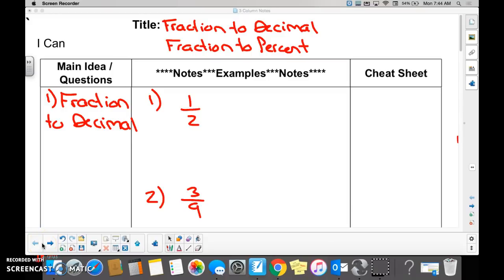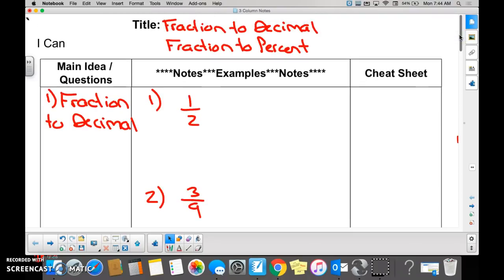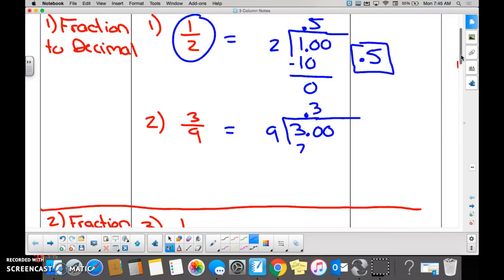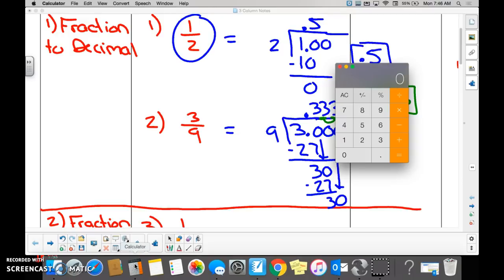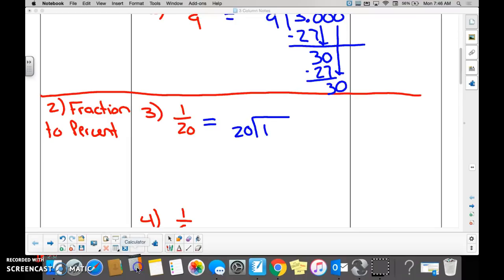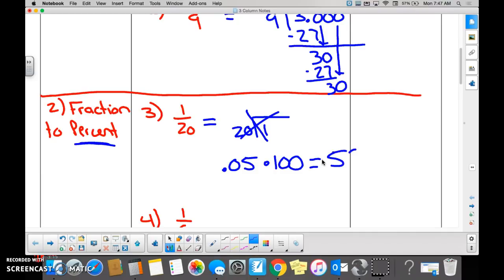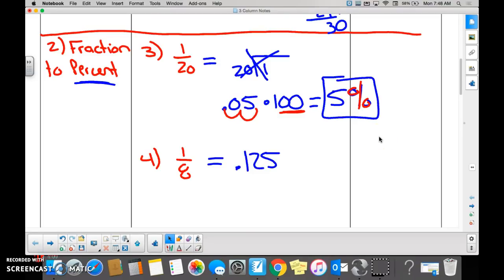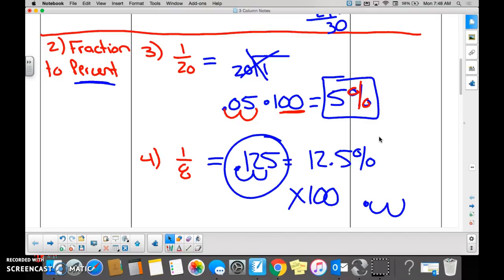Fraction to Decimal or Percent